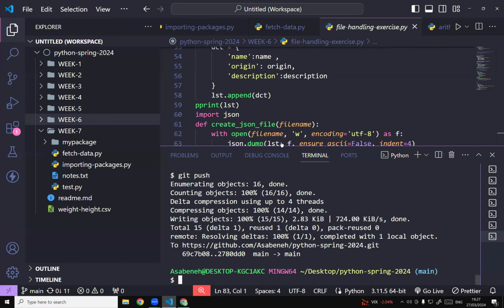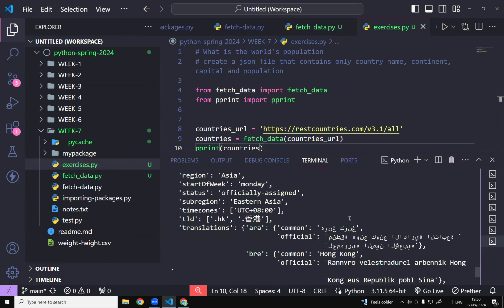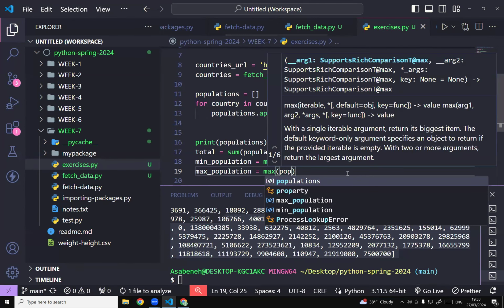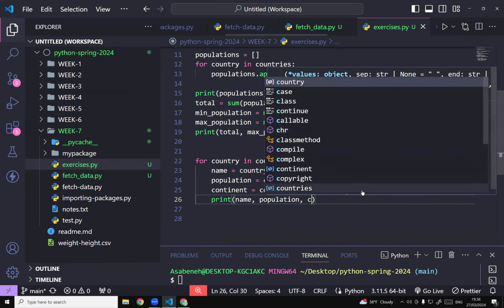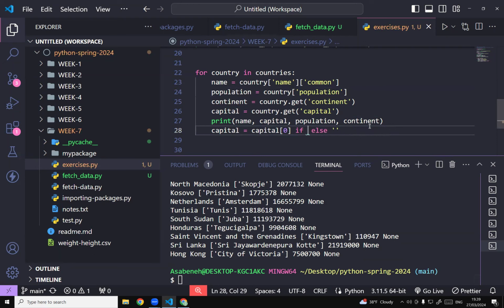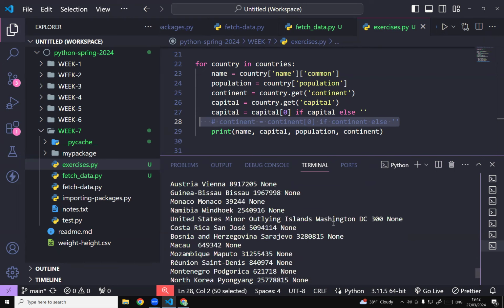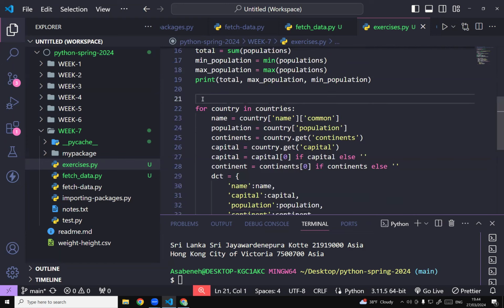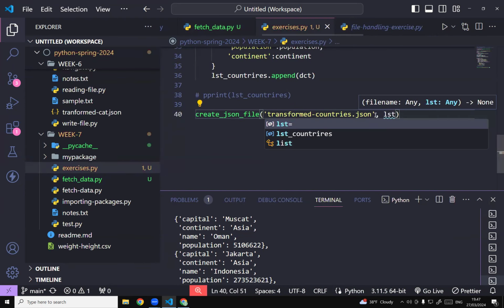Python for Beginners: How to fetch data exercise using requests | Lesson 23